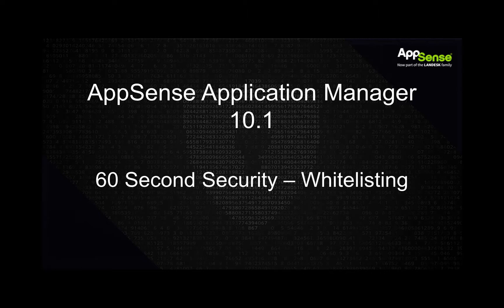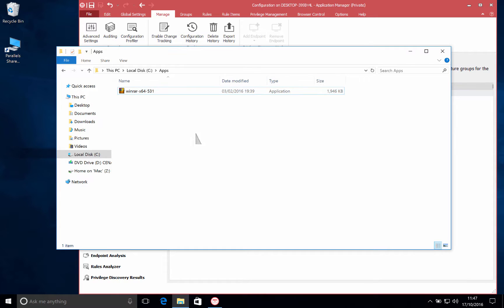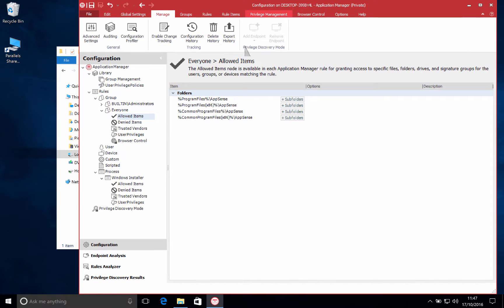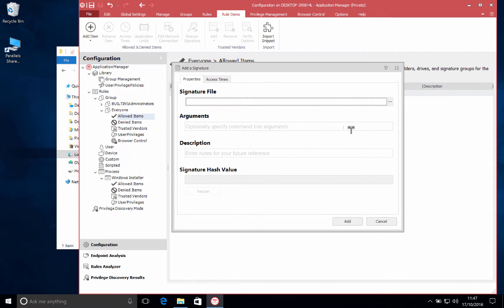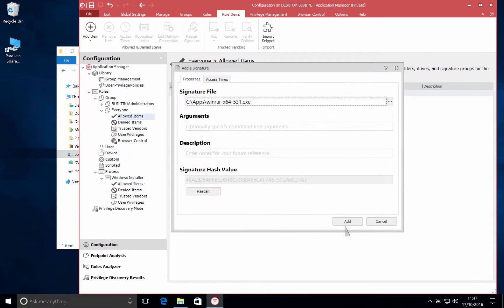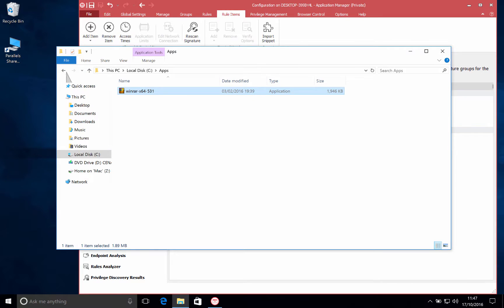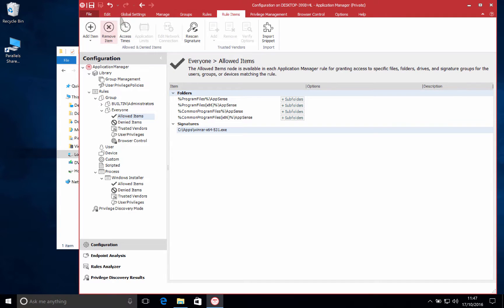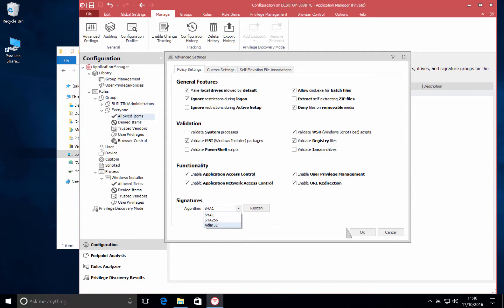AppSense 60 Second Security - Whitelisting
See how to allow specific applications to launch in your environment, and make sure that the right ones are being run!

AppSense Application Manager allows you to specify the file name, path, signature, metadata and certificate to ensure that only approved applications can be launched!